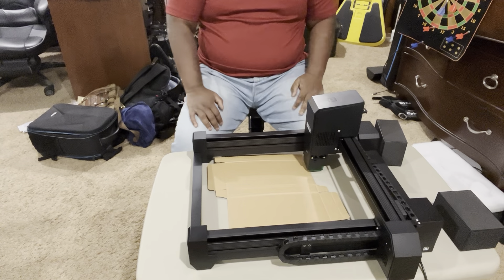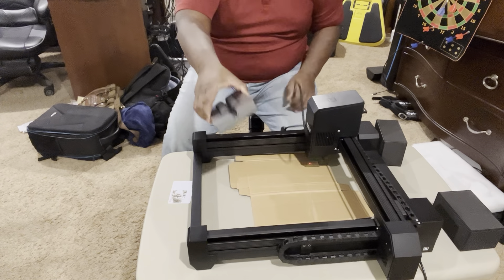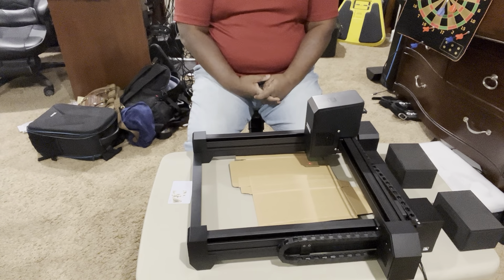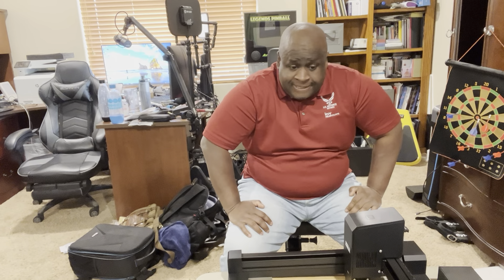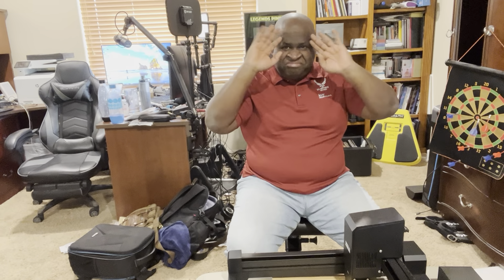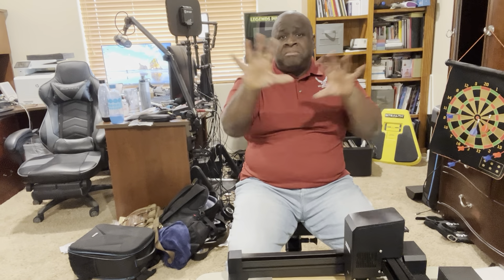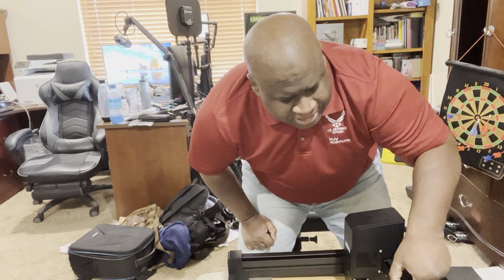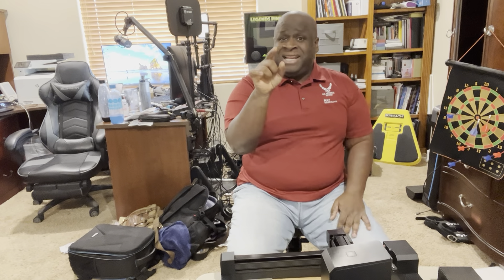New Day 15 Wainlux L3 Review. It’s an Absolute Failure!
Here is a review of the Wainlux L3 from Kickstarter. This thing stopped working after a few hours. I'm not impressed and this is a failure of a product. I hope the company will do something!